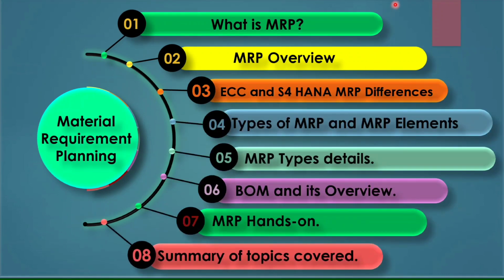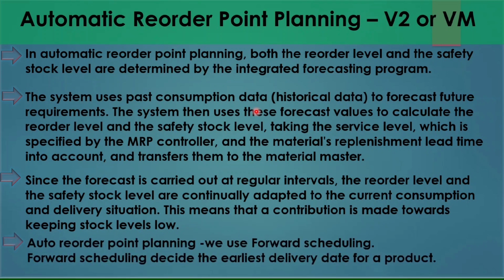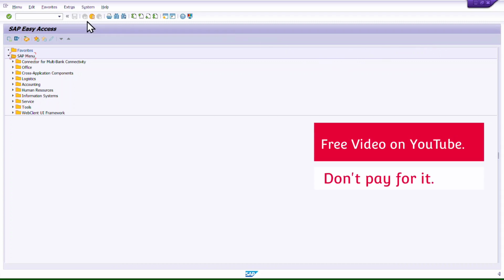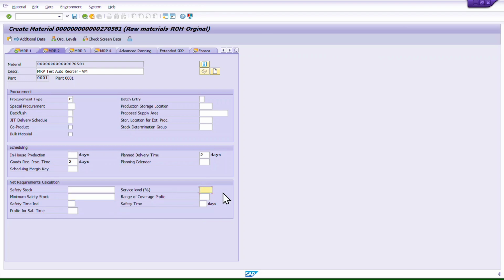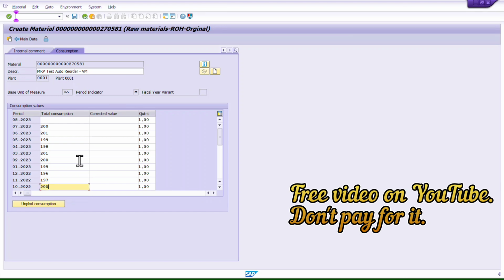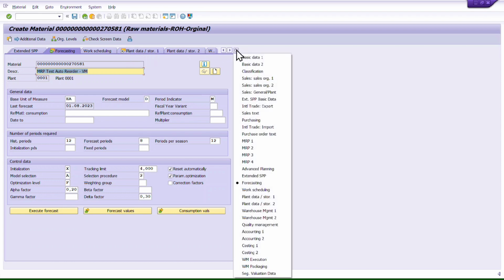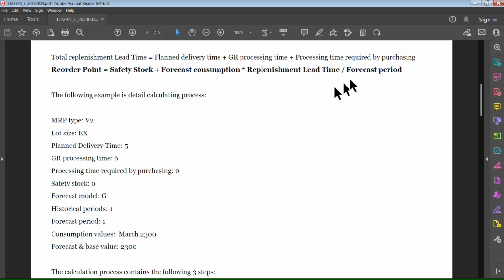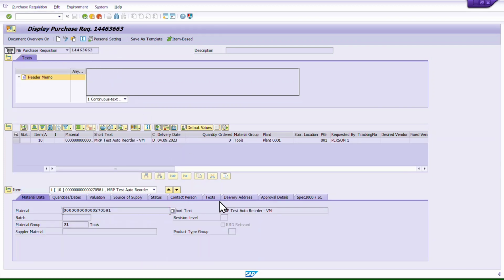23.02) MRP-Material Requirement Planning - Part 2 (MRP Type VM or V2) SAP MM- ECC/S4 HANA.